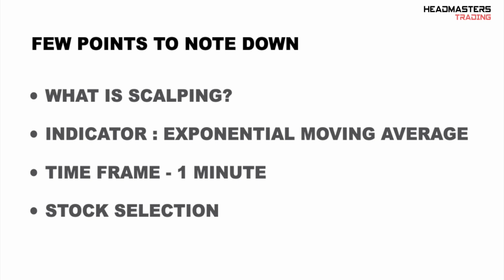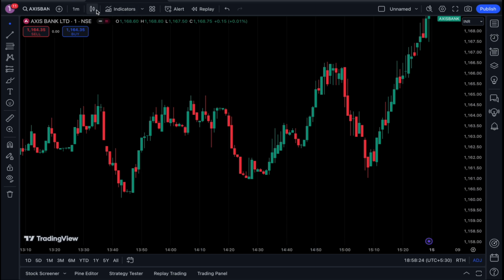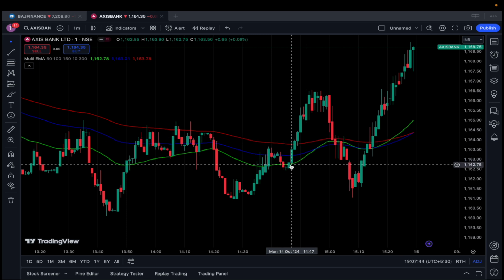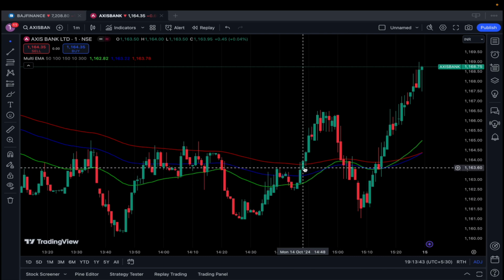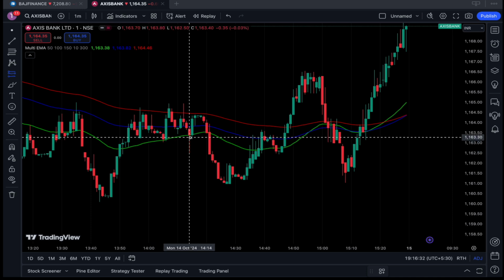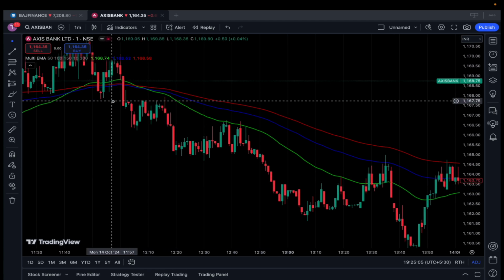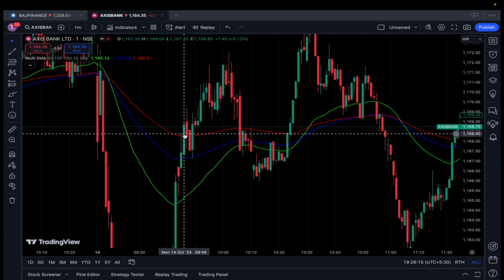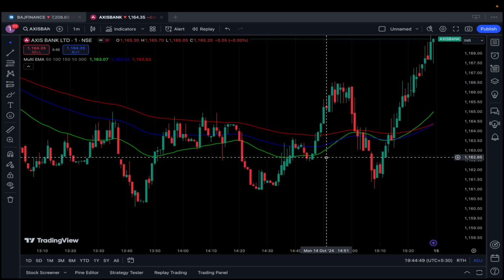INTRADAY STRATEGY FOR SCALPERS WITH BACKTESTING | HEADMASTERS TRADING | SEBI REGISTERED RA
Gaurav Narendra Puri
SEBI Registered Research Analyst
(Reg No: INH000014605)